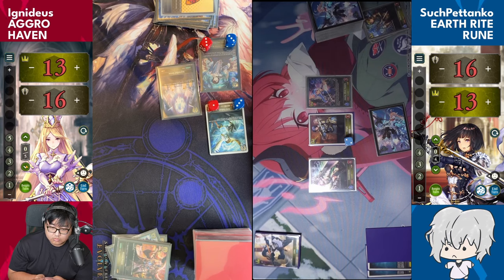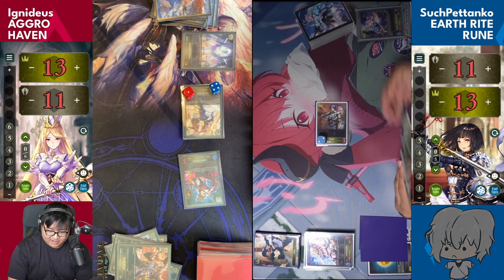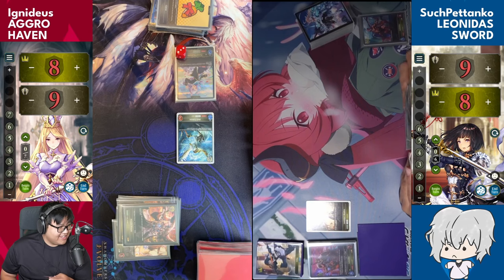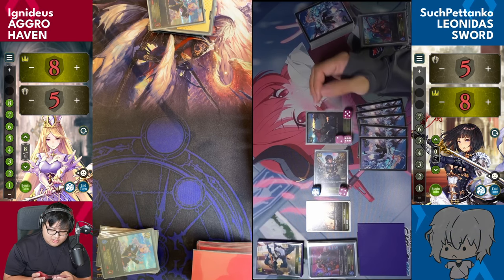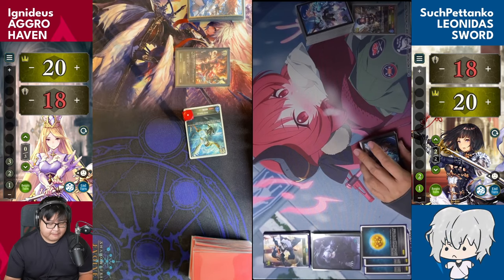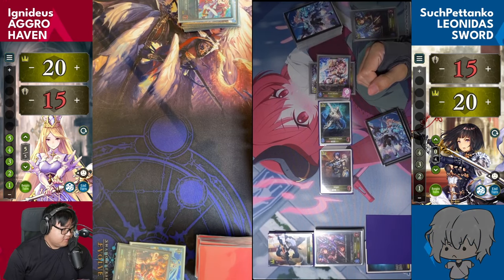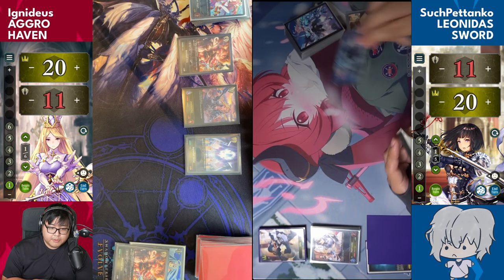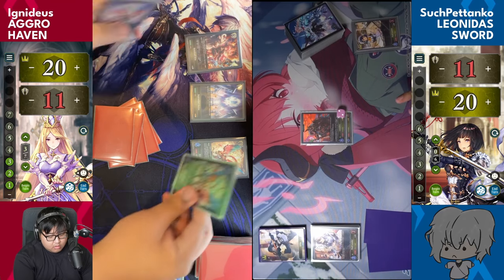Coping with Aggro Haven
Shadowverse: Evolve best of 3 remote fight with @SuchPettanko !
My Aggro Havencraft vs his Leonidas Swordcraft

If you like, you can support me directly! Thank you so much.